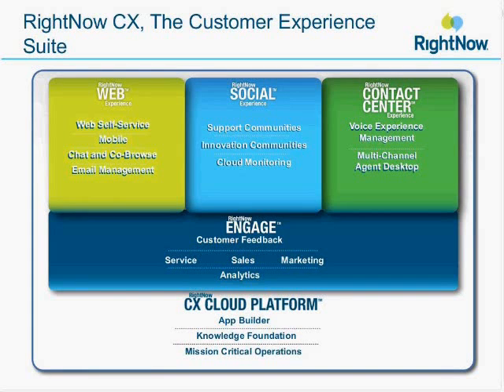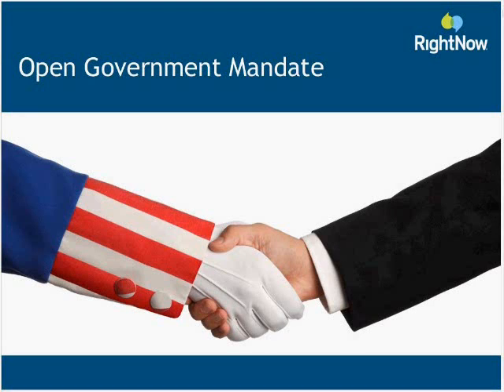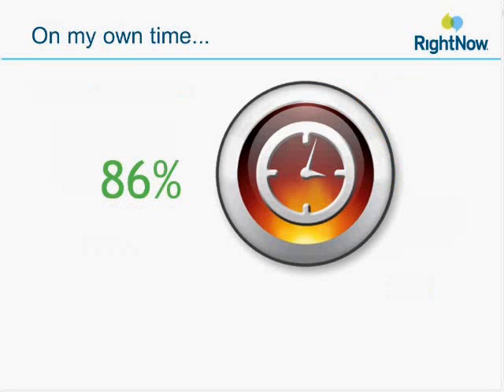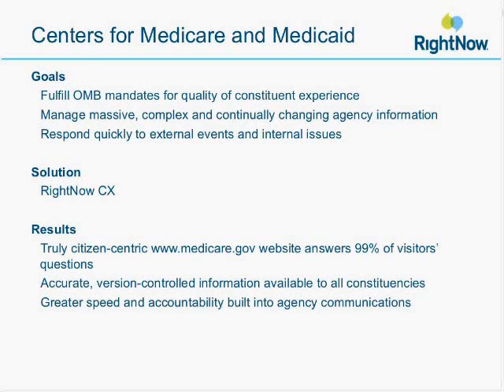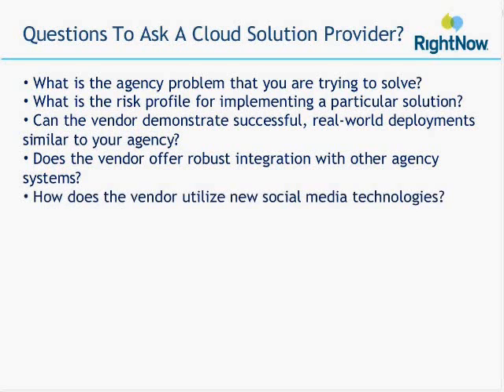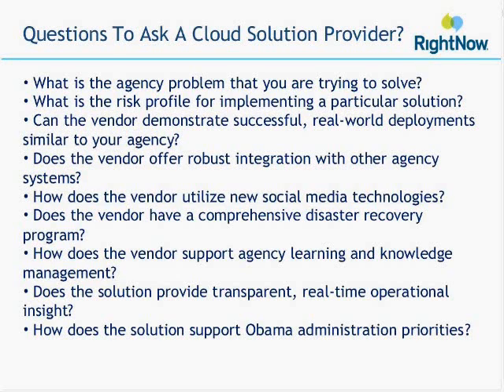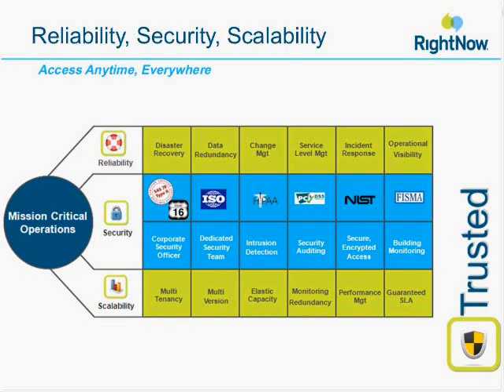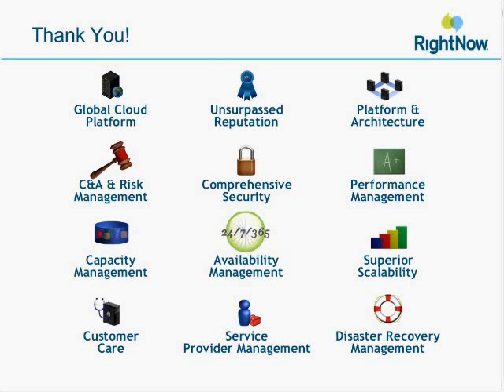The Government Cloud Creating a 21st Century Citizen Experience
Faced with shrinking IT budgets, government agencies are under tremendous pressure to do more with less. Cloud solutions, specifically Software as a Service (SaaS), help government agencies improve performance, transparency and collaboration, as well as save costs, without compromising security. In fact, Vivek Kundra's 25-Point Plan's "Cloud-First" Policy mandates that agencies select three programs that could potentially move to the cloud within six months and move one of these programs to the cloud within 12 months.